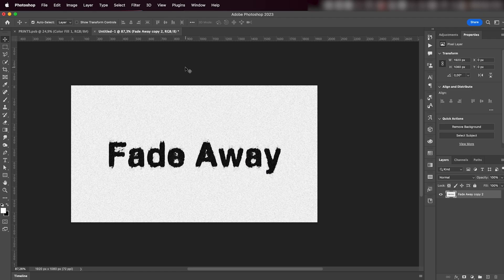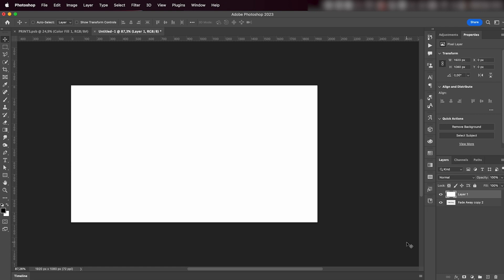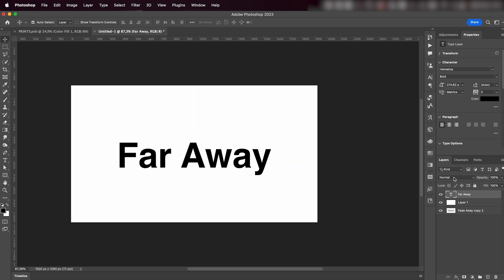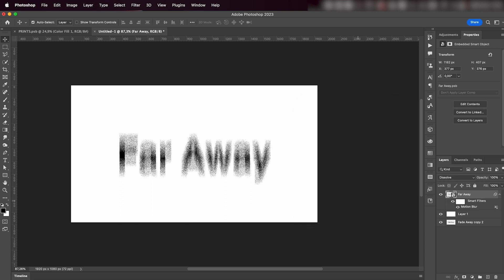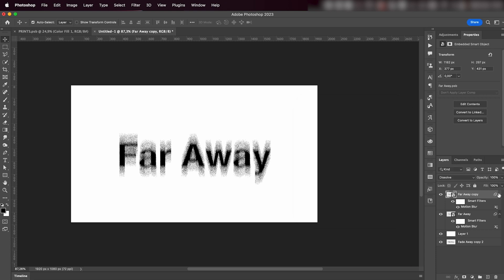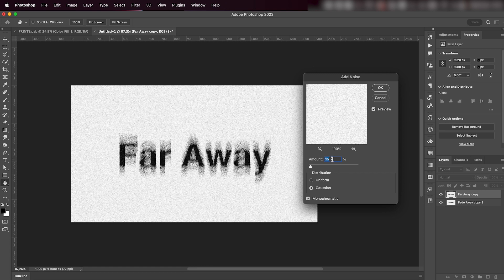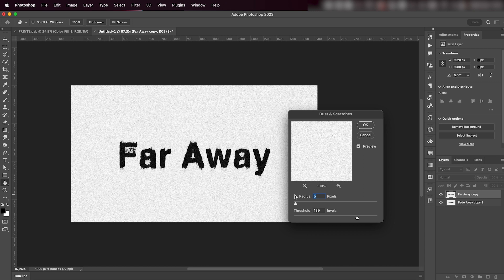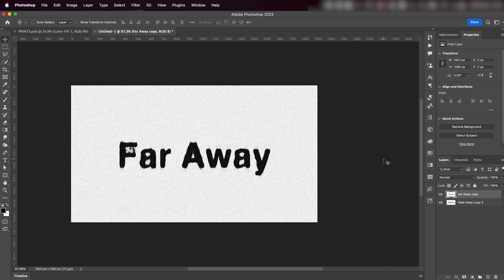PRINTED TEXT EFFECT IN PHOTOSHOP - TUTORIAL